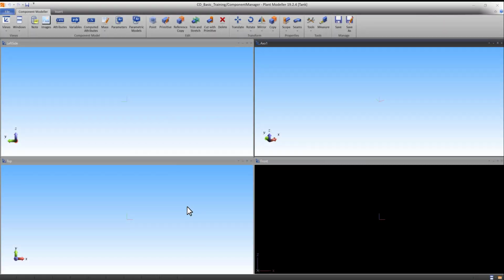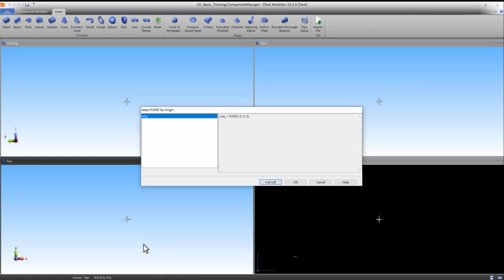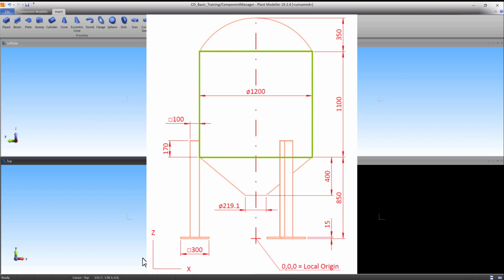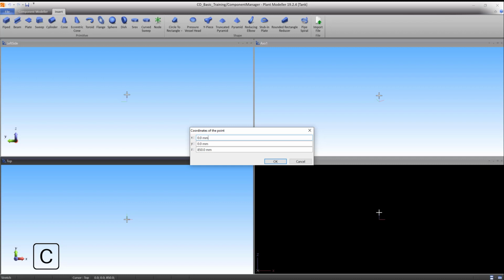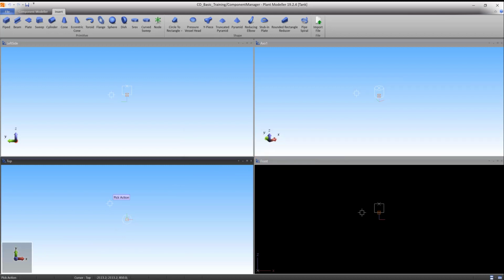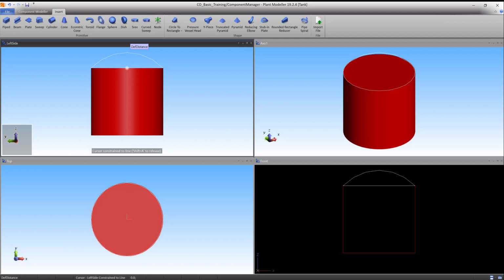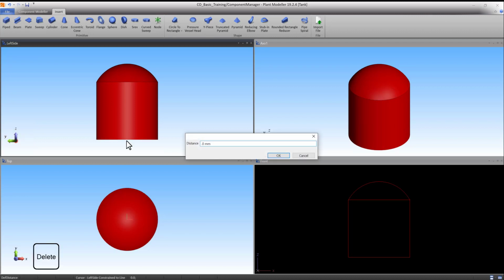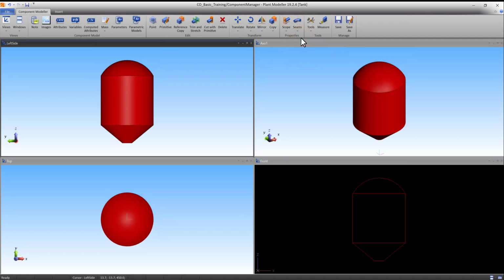Component Modeller 02 | Tank Without Parameters, Body | CADMATIC Academy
Welcome to the second of the component modeller tutorials. In this tutorial, we will show you how to use primitive shapes to form the body of a tank. If your component manager is not set up yet, please refer to the first tutorial. The dimensions of the tank can be found on the provided sheet drawing.